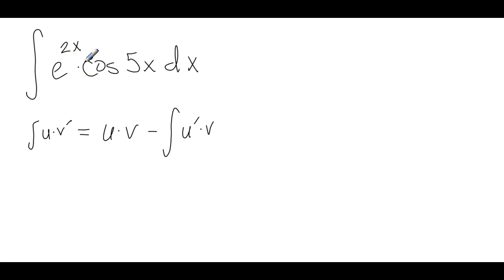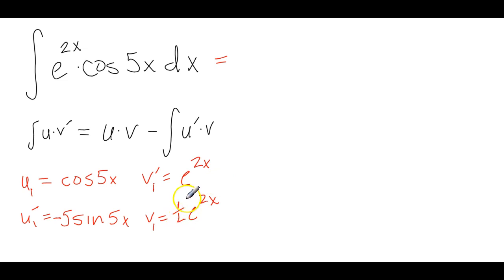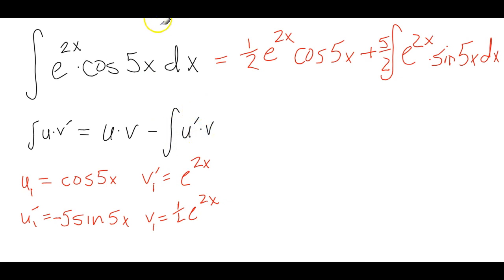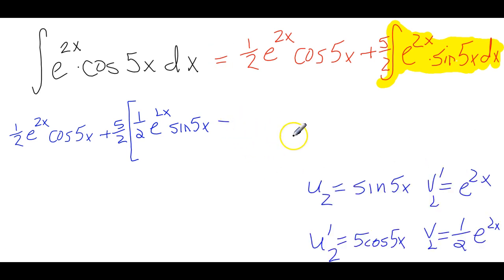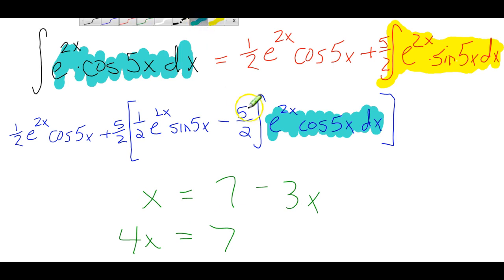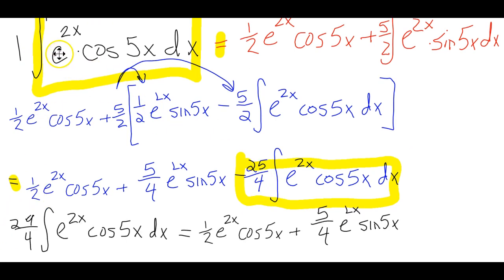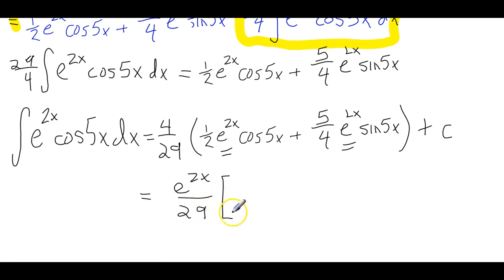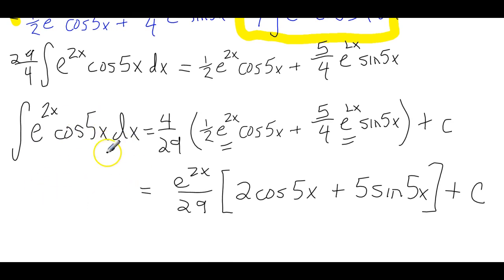Integration by Parts:Exponential and a Trig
Parts when the new integrand is no better than the previous integrand.